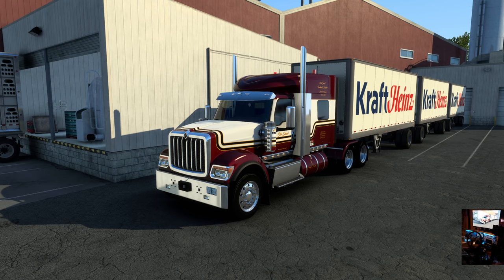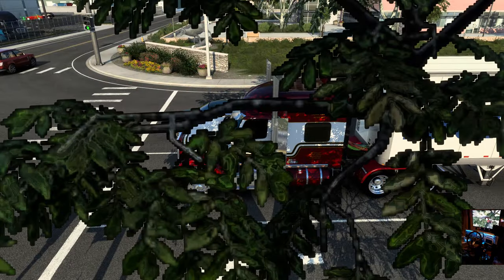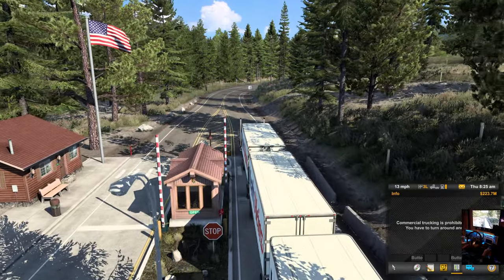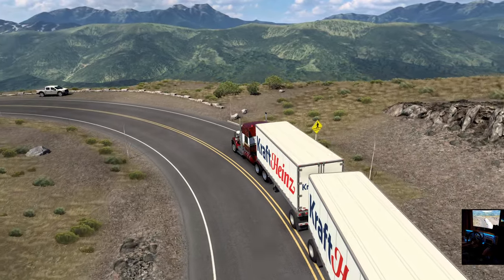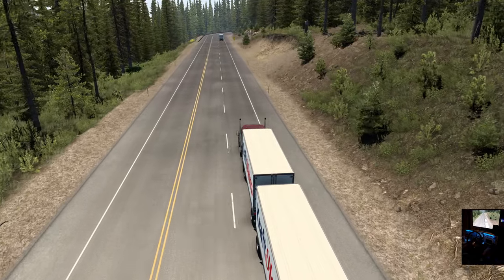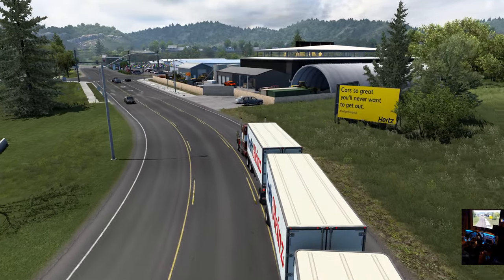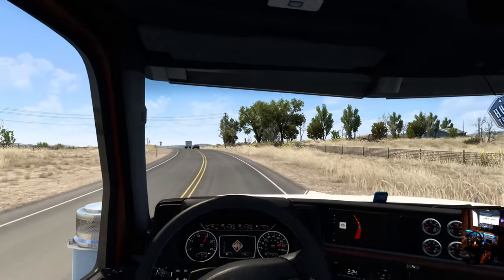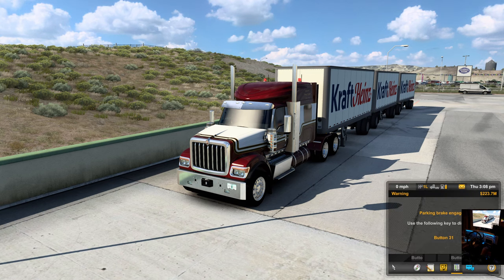ATS Harven's HX 520 from Fort Collins to Rangely through the park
We boldy go where no trailer is supposed to go! Through one of the State Parks. In Real life it would be the Arapaho and Roosevelt National Forest, not sure what the game calls it. This time out we're in Harven's International HX 520 pulling a company owned triple box trailer. The truck is equipped with ZeeMods DD690 and an Eaton Fuller 18 speed and riding on 24'5's wearing Bridgestone tires from ratr0 developments.